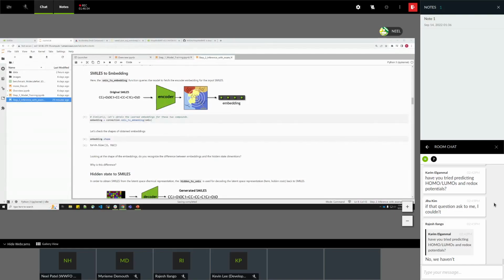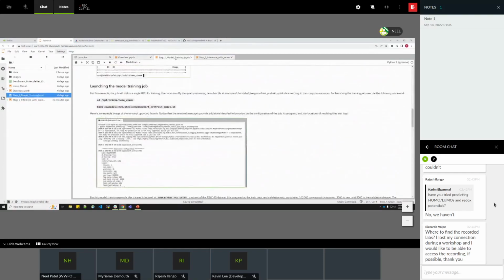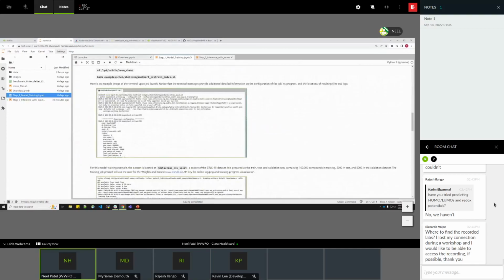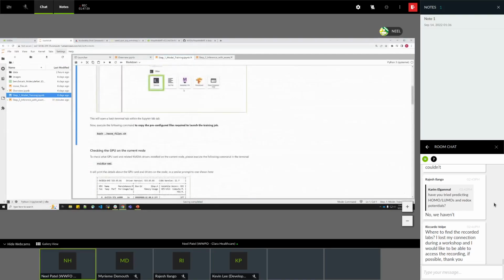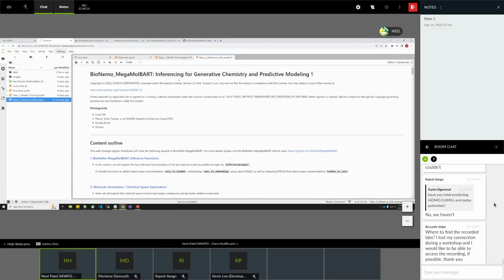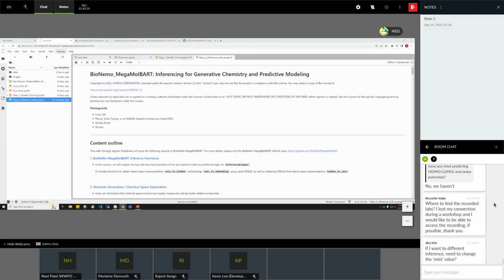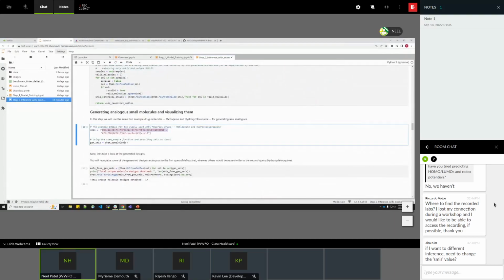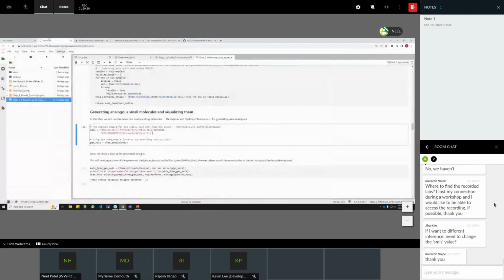Accelerated Workflows for Generative Chemistry and Predictive Modeling gtc 07